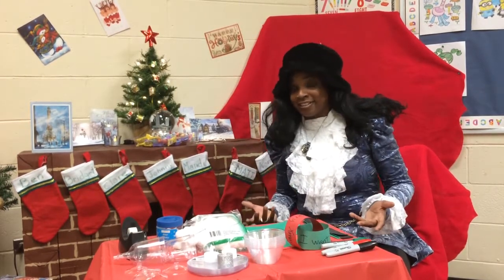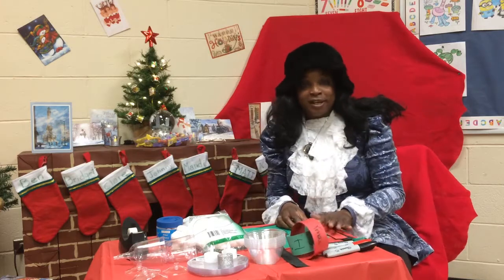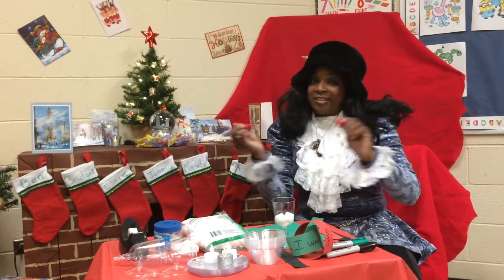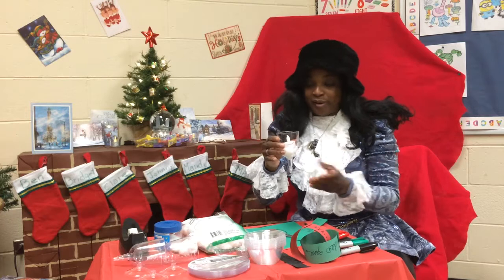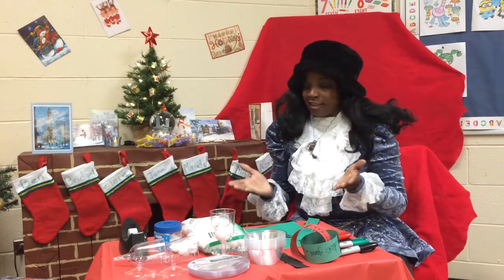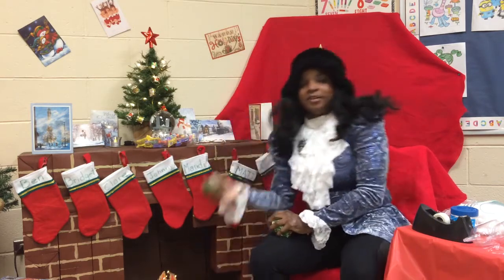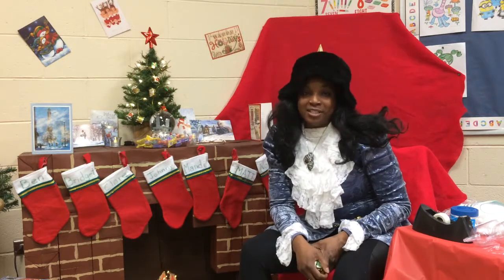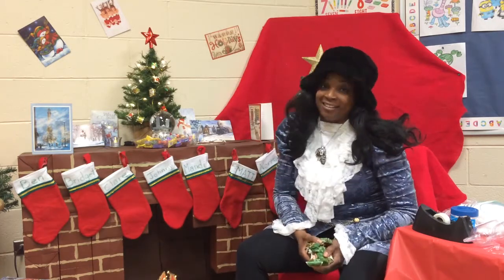Holiday Season in the Parks: Winter Arts & Crafts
Stay warm indoors while exploring some fun winter activities. Happy holidays from the Chicago Park District. Enjoy more than 40 holiday and winter themed virtual activities & DIY crafts